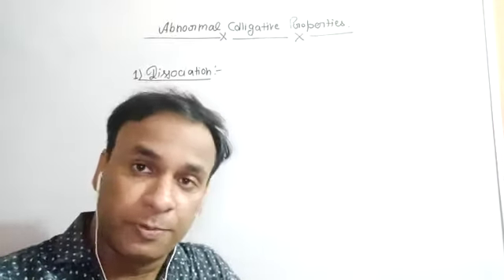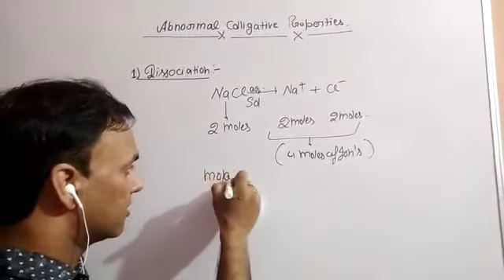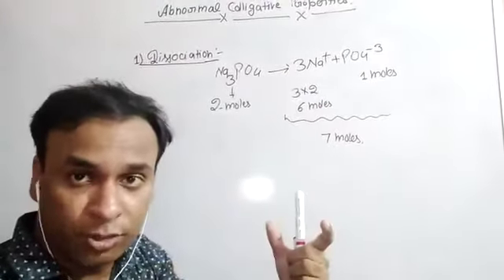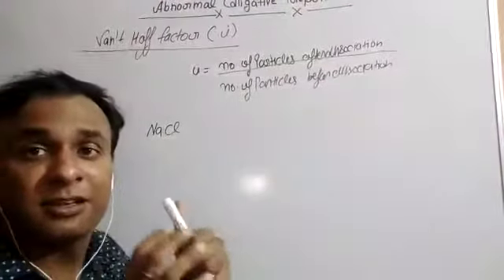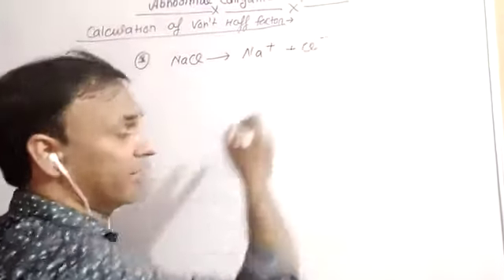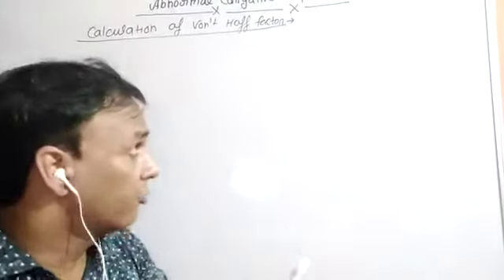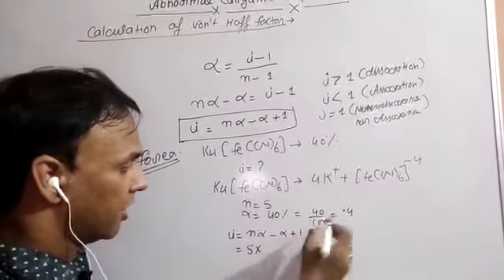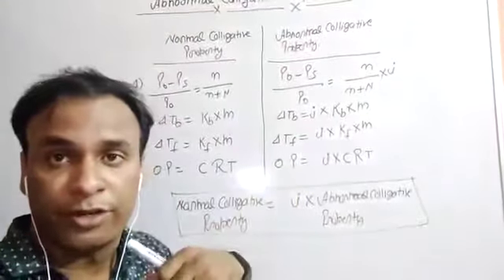Abnormal colligative property